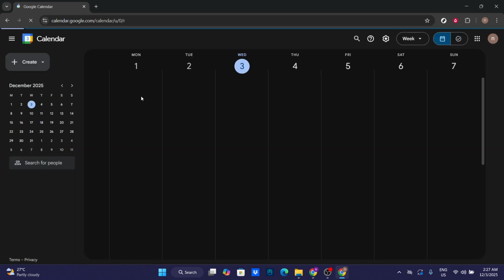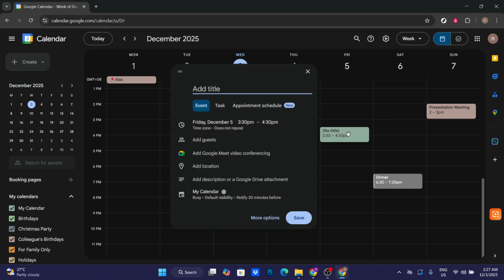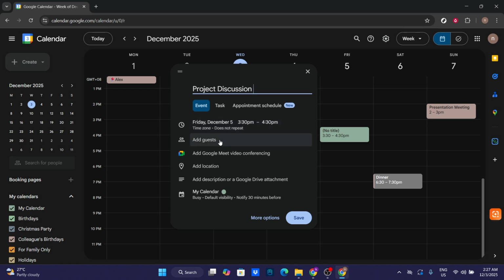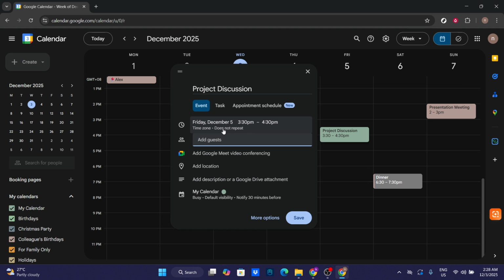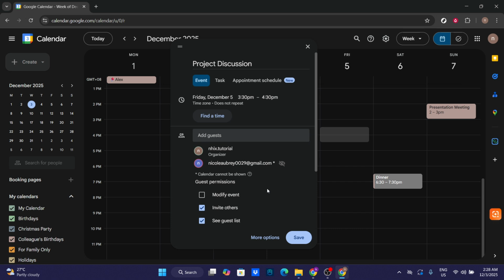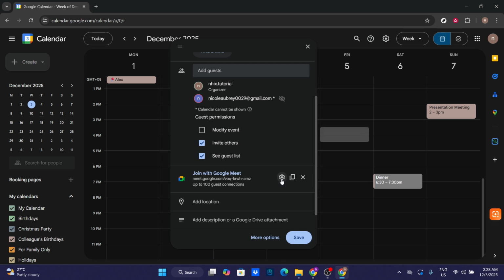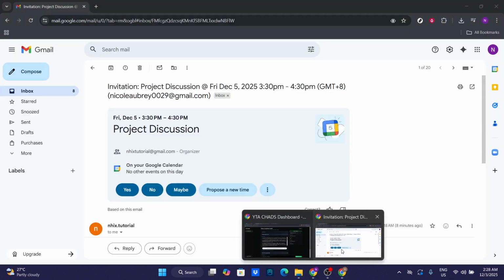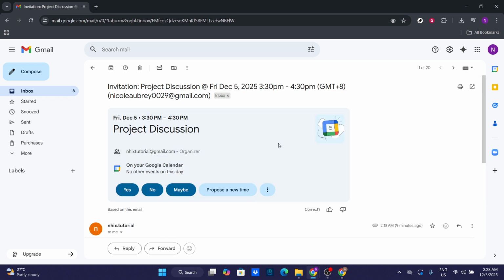How To Create Google Calendar Invite In Gmail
Stop switching tabs! Learn the complete, step-by-step guide on How To Create a Google Calendar Invite directly within Gmail! Discover the fastest methods for scheduling meetings, inviting participants, and setting up video conferencing—all without ever leaving your email window.

💡 What You'll Learn in This Video:

The Sidebar Widget Method: How to use the integrated Google Calendar sidebar in Gmail to quickly check availability and create a new event.

Adding Guests & Video: How to instantly add email recipients as event guests and automatically include a Google Meet video conference link.

Checking Availability: Tips on using the "Find a time" feature within Gmail to locate the best meeting slot for all your invitees.

✅ Perfect for Office Professionals, Remote Workers, and anyone who lives in their inbox and needs a faster, more integrated scheduling workflow!